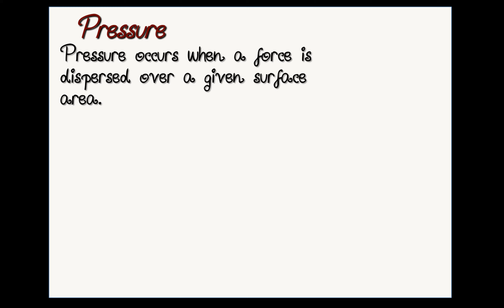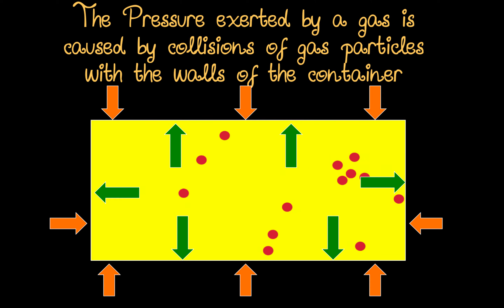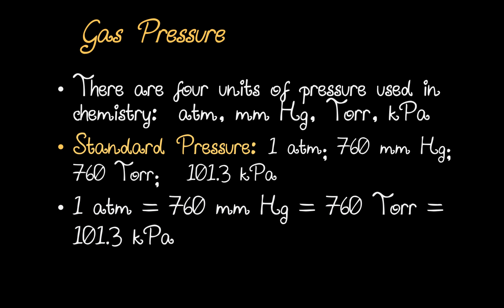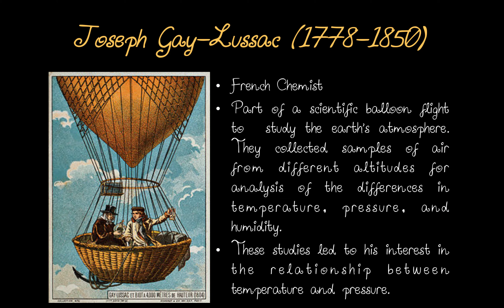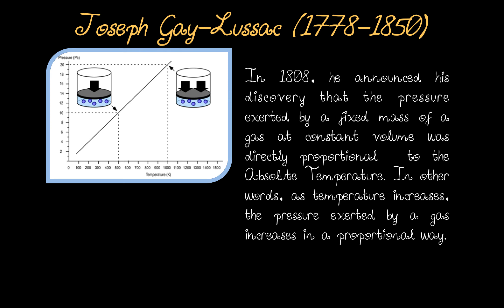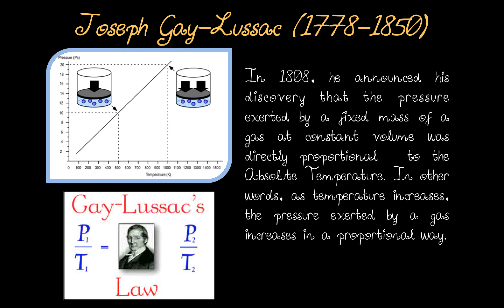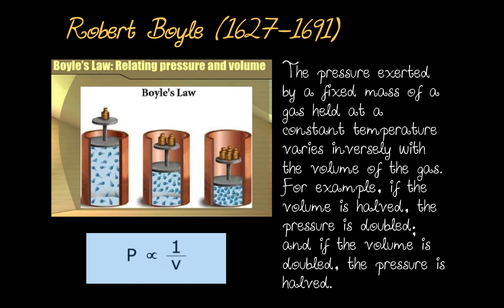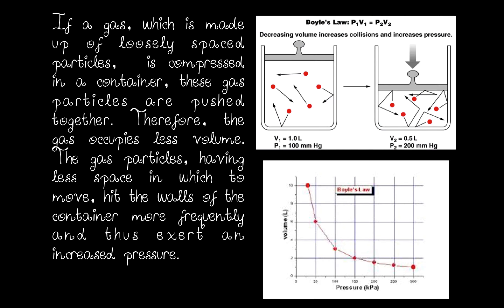GayLussacandBoyles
Introduction to Gas Pressure, Gay Lussacs Law and Boyles Law